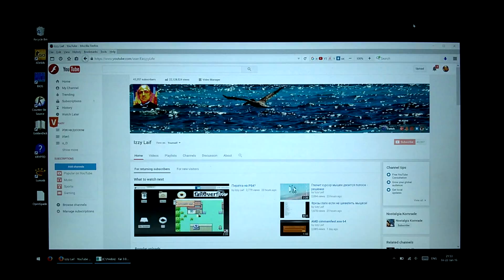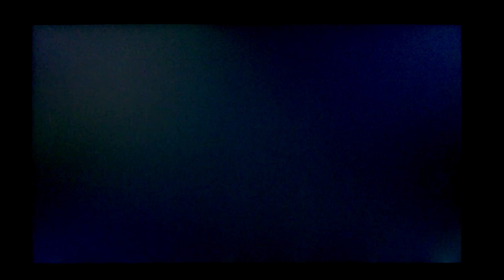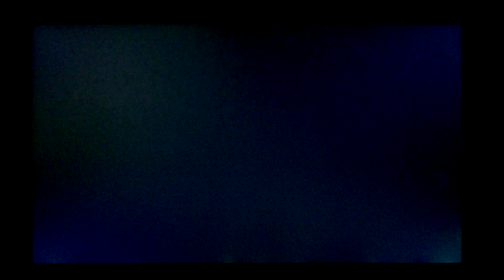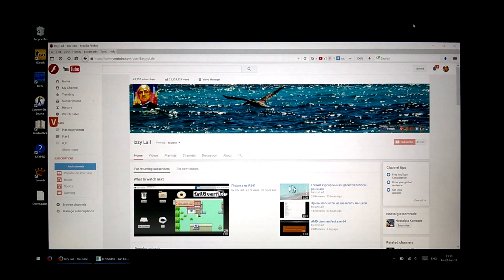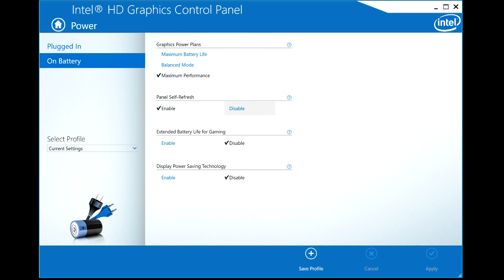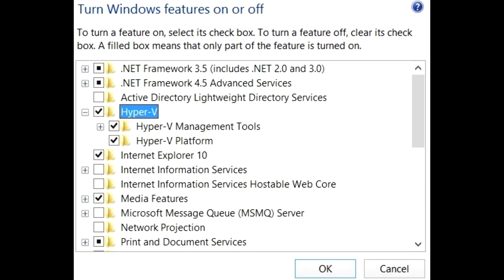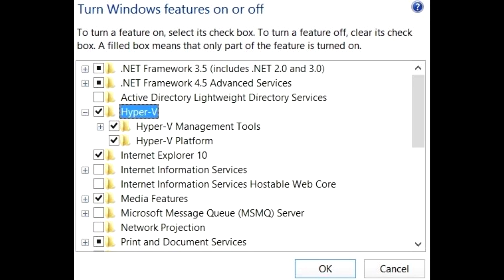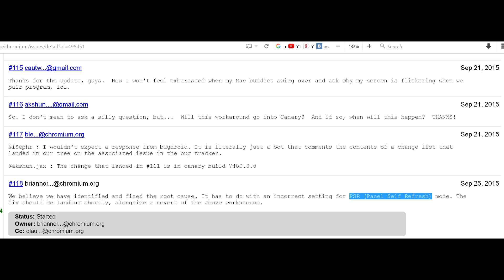Laptop screen flashing fix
Read Lenovo Yoga Microsoft Surface Chromebook screen flashing fix.